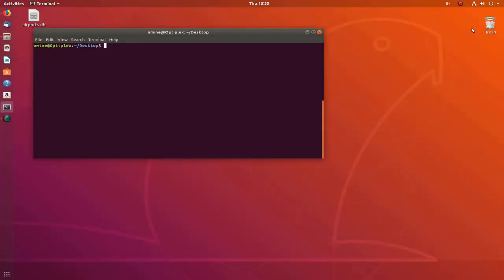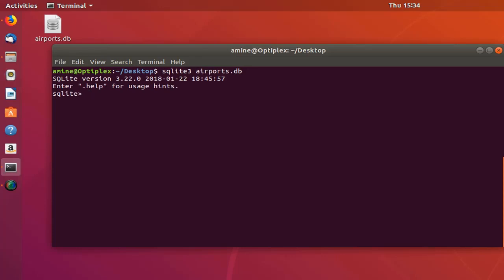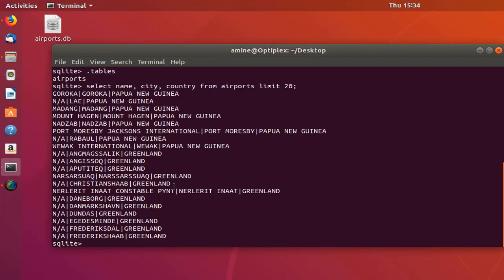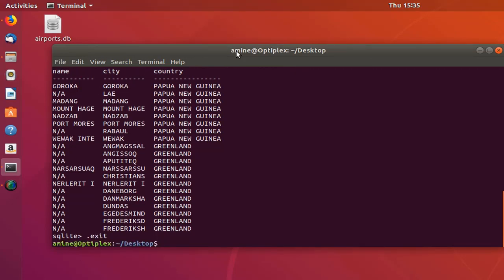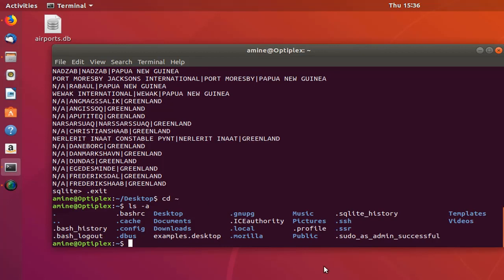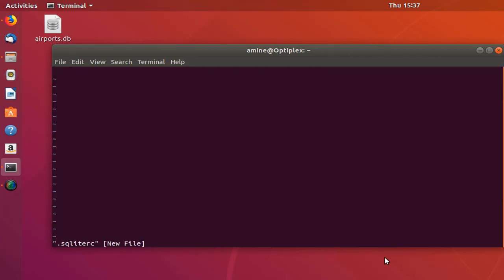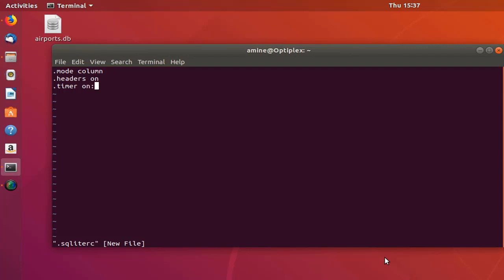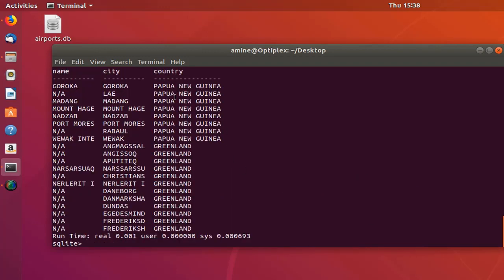How To Customize SQlite Output And Make It Permanent On Ubuntu Linux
SQLite is extremely handy for embedded, desktop and development uses. However with default settings it can seem somewhat less friendly to use.

With the help of the configuration file .sqliterc you can customize your output and make it permanent.